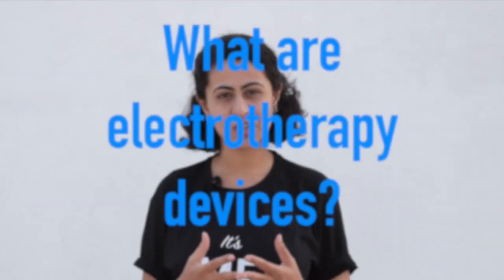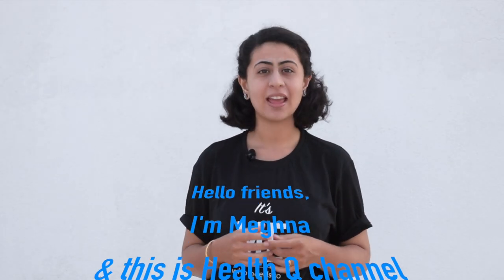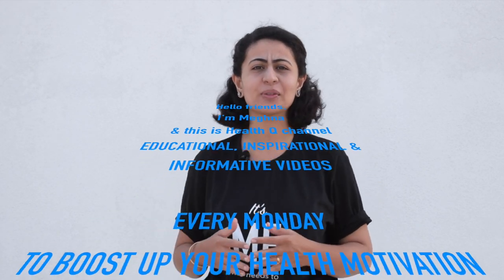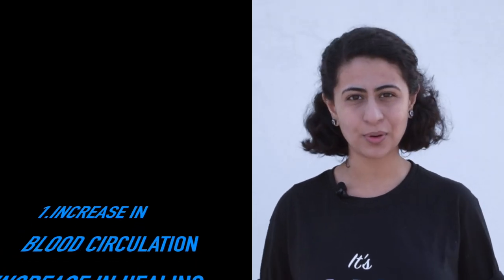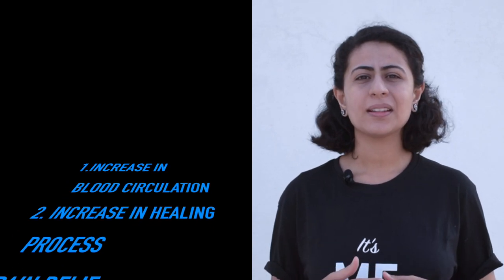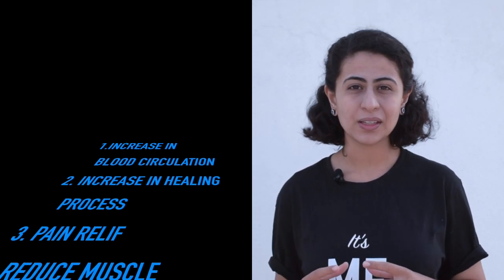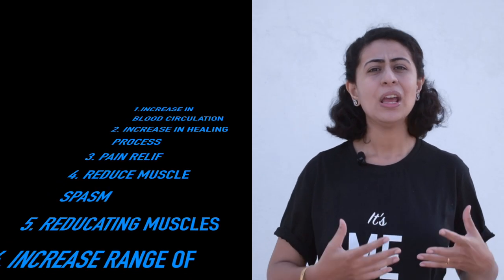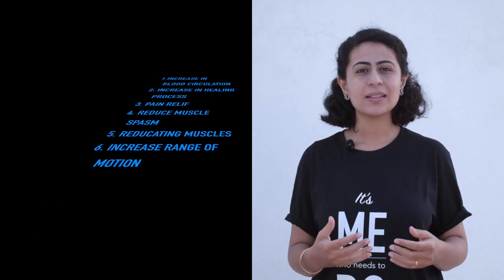What is Electrotherapy ?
Electrotherapy modalities are the machines that are used, for the purpose of gaining pain relief and healing. It basically involves transfer of energy to the body. The energy can be in the form of electric current, sound waves, Light rays, thermal energy , electromagnetic field etc.

The commonly used machines are Ultrasound, TENS, IFT, SWD, LASER etc.
Some variants of machines are now available for patient use. The benefit of using such kind of machine is , they are portable, easy to use and patient can get the effect of electrotherapy at the comfort of there home.
In upcoming video I'm reviewing a unique product by Ultra Care PRO, by sonic tens. So head over to the next video.